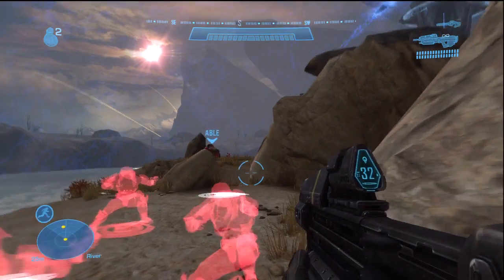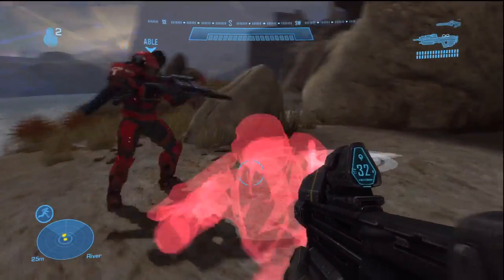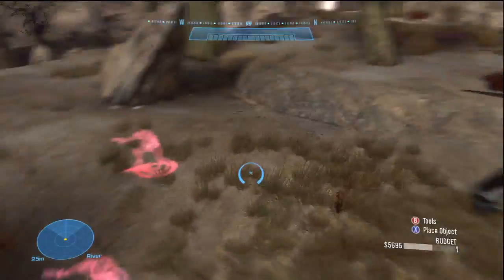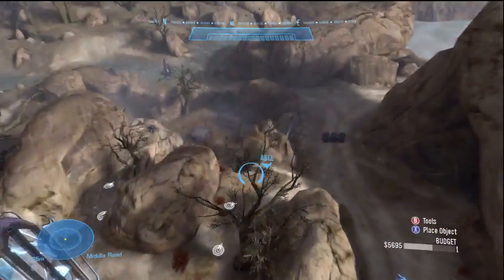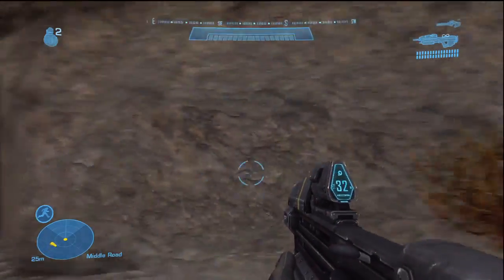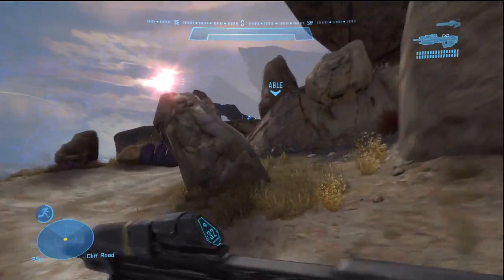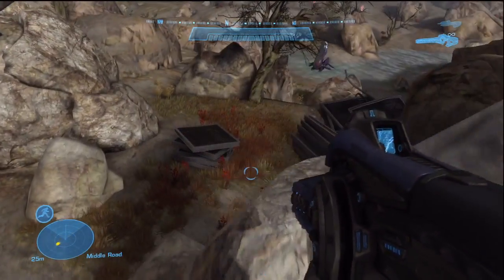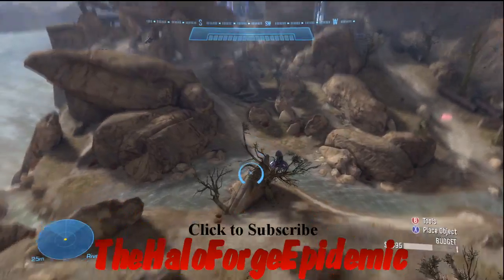"Basic Invasion Mechanics" - Invasion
Send a friend request to "A01 THFE inv" to join in on invasion custom games.

--CREDITS--
Commentation by AbleSir Thomas & Yardbird92
Forge ideas by AbleSir Thomas & Yardbird92